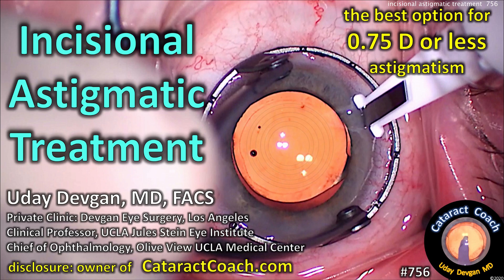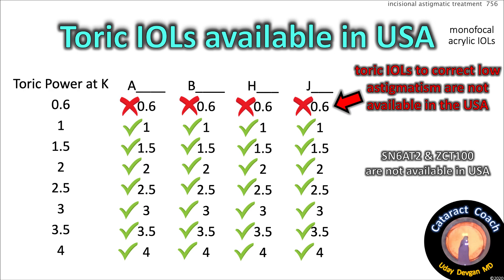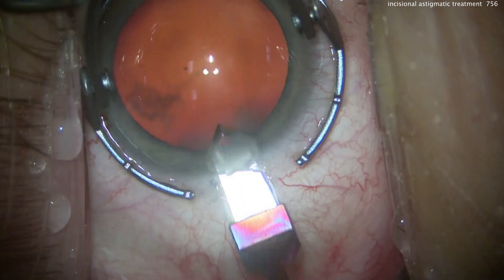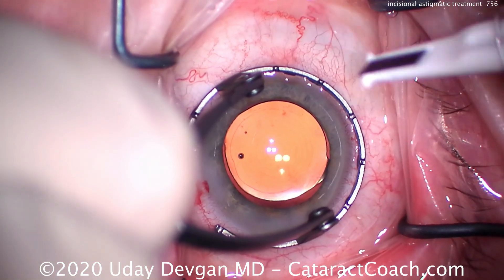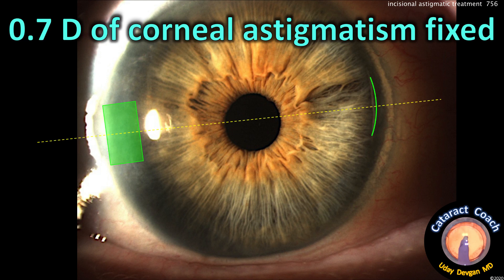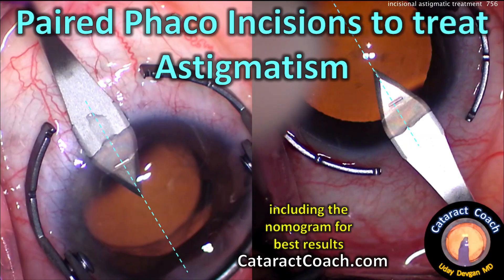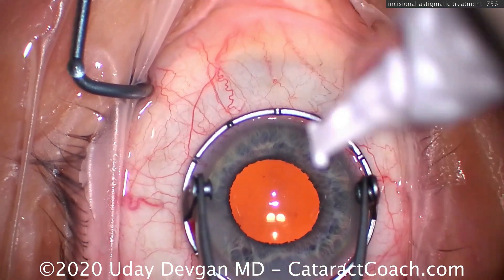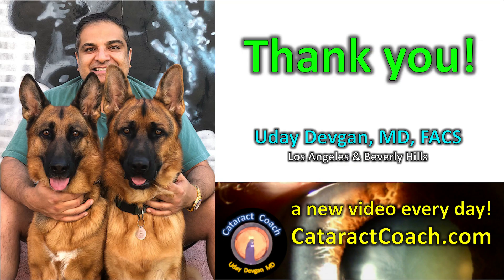Incisional Techniques to treat low astigmatism during cataract surgery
Cataract surgery can be our most powerful refractive surgery procedure, correcting high degrees of myopia, hyperopia, and even astigmatism (with toric IOLs). But what about smaller degrees of corneal astigmatism of less than 1 diopter? This video reviews the best techniques to achieve excellent visual outcomes with refractive cataract surgery.